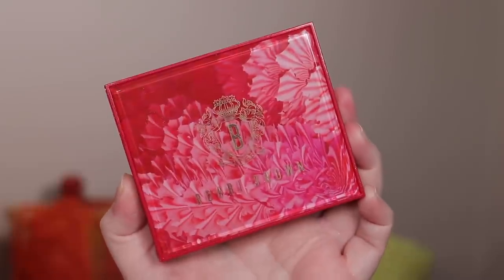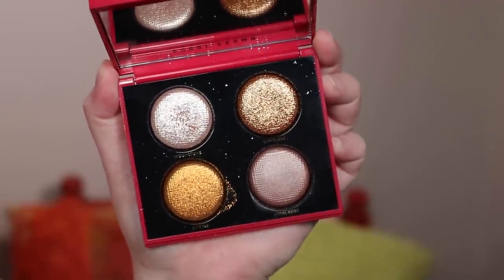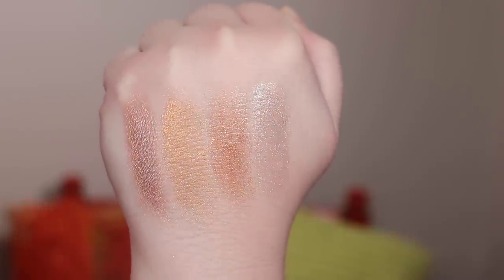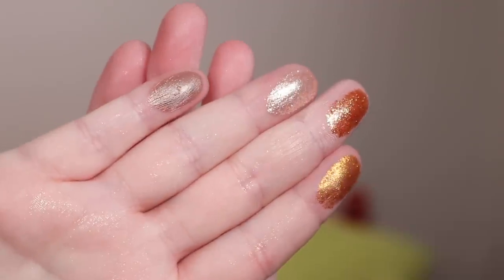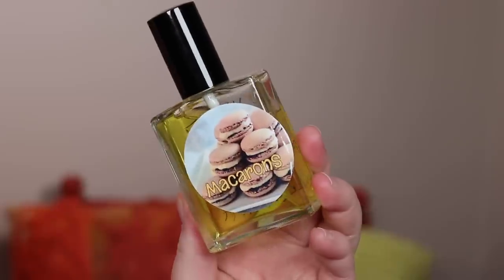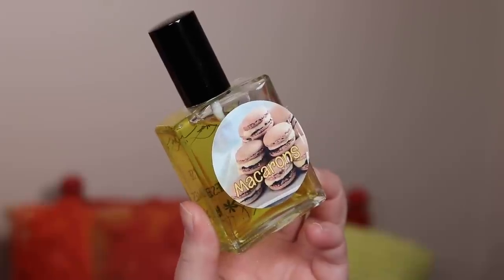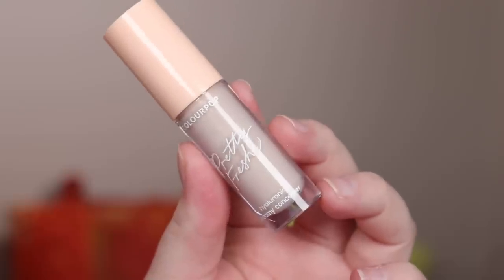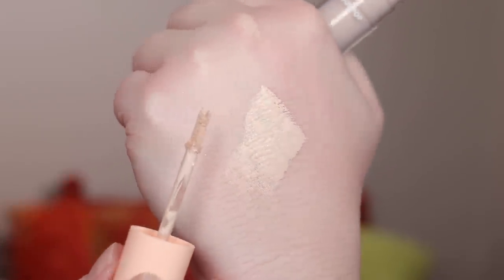BEST & WORST Beauty Products of the Month...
Best & Worst of Beauty for Jan. 2023!!

Makeup:
Bobbi Brown Lunar New Year Luxe Quad
Viseart Cashmerie Palette

Scent:
Fragrance Channel - @laurenmaefragrance
Bath & Body Works Terracotta Canyon Soap

Fails:
ColourPop Pretty Fresh Concealer
MoroccanOil Hand Cream
Lush Ghost Shower Gel (LE)
-BUT check out Sticky Dates!